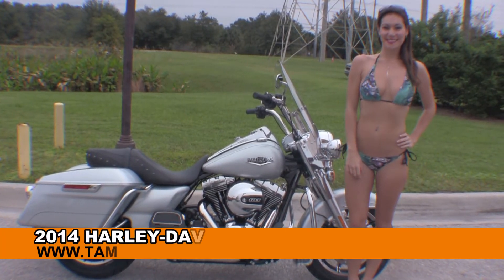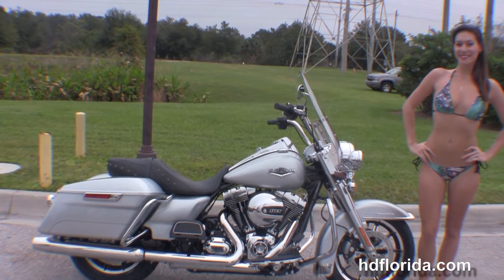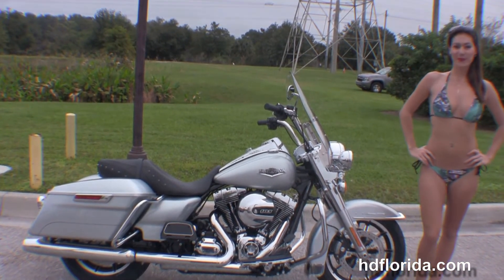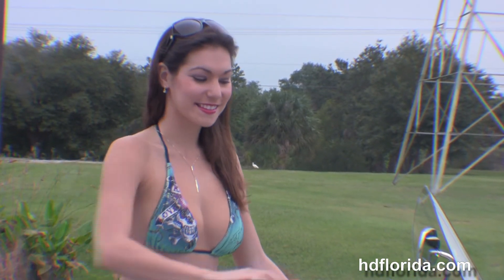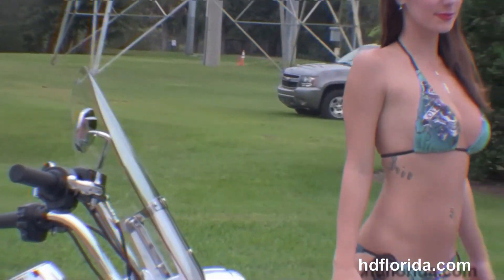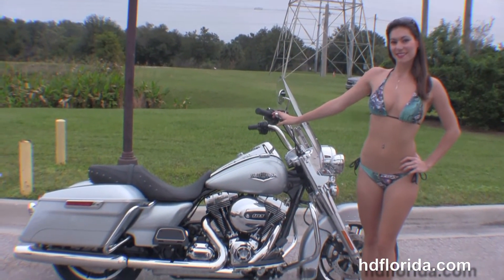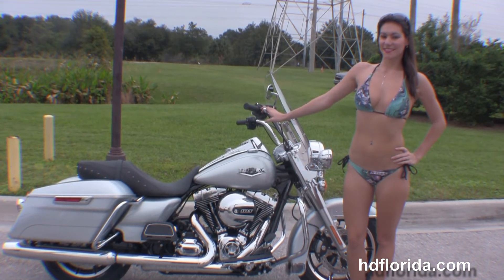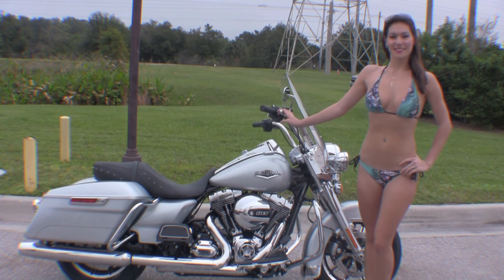2014 Harley Davidson Road King - New Motorcycles for sale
New 2014 Harley Davidson FLHR Road King Motorcycles for sale.

Featuring: Brilliant Silver Pearl

Stock# B14068